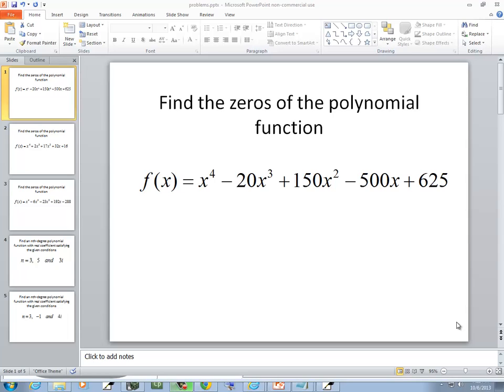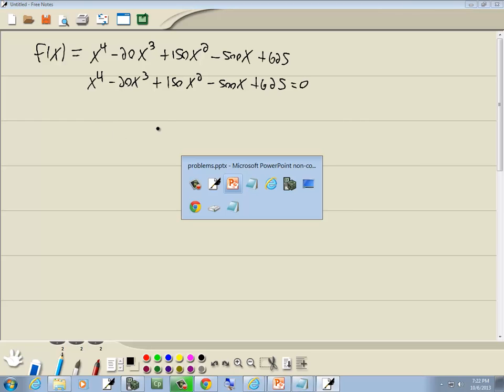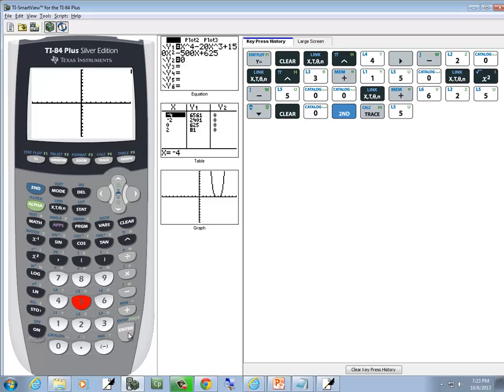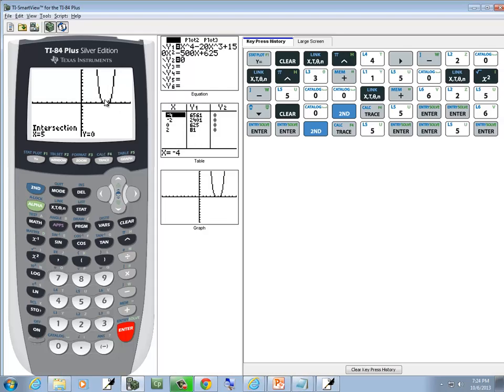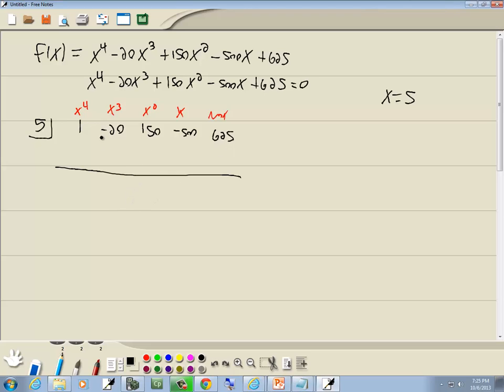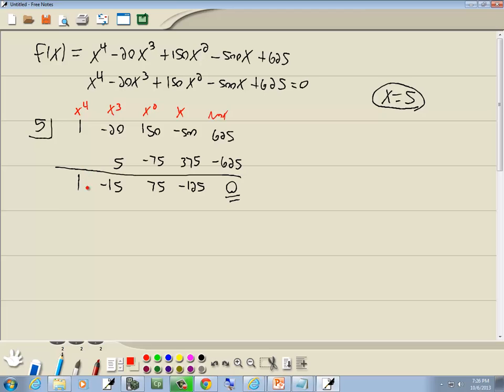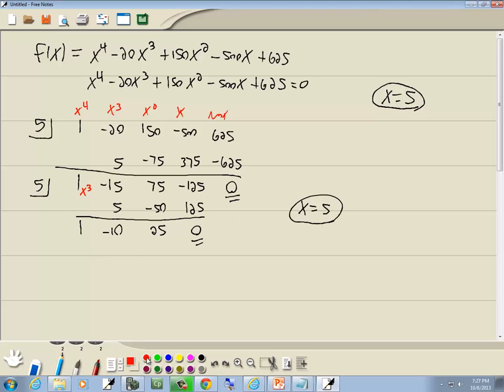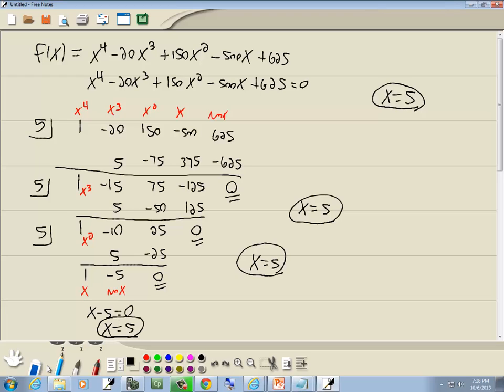College Algebra Homework - Zeros of Polynomial Functions - P0216142